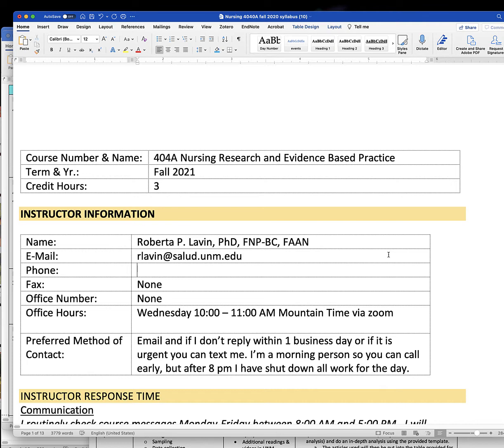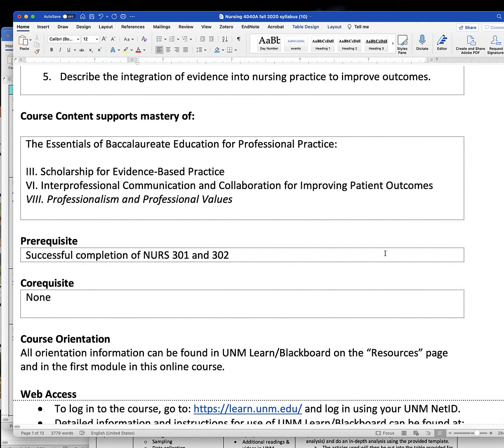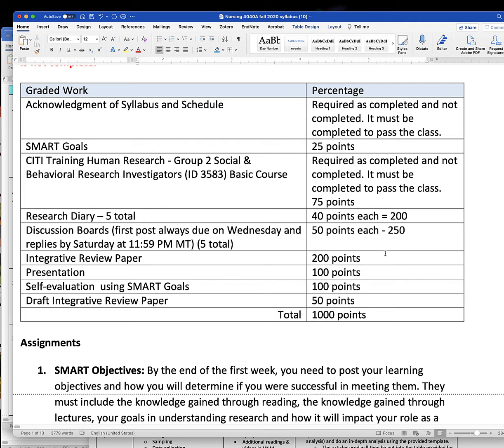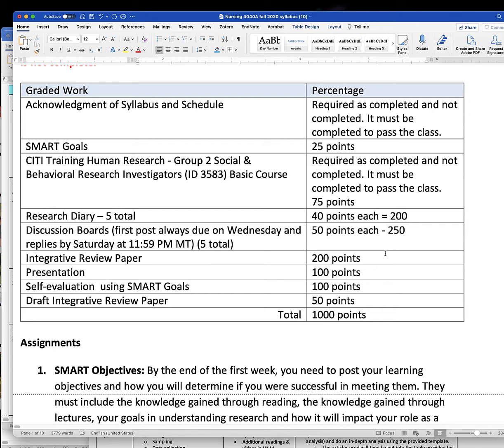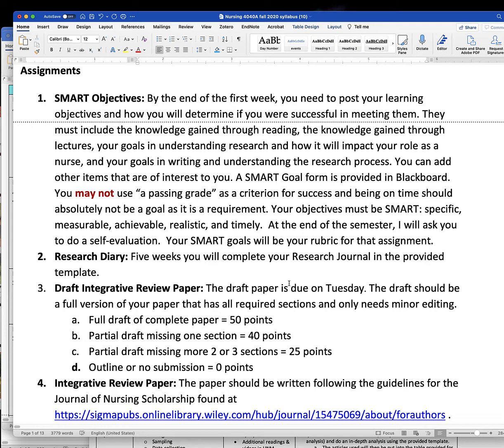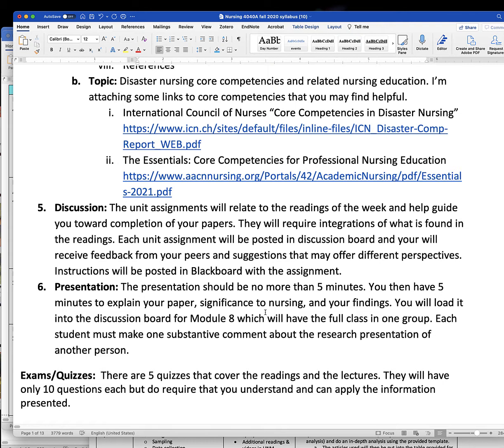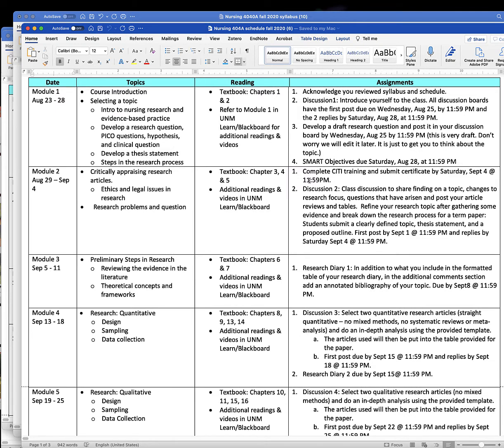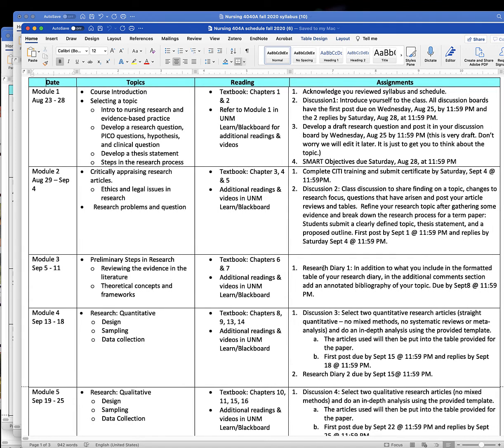NURS 404 Syllabus Overview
Review of the syllabus and course schedule